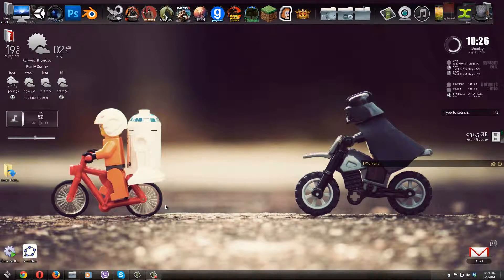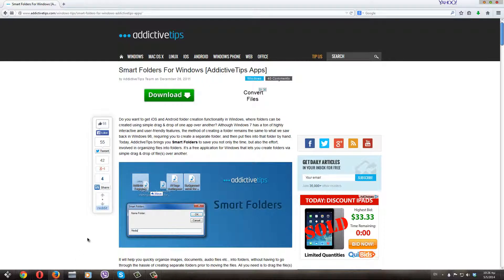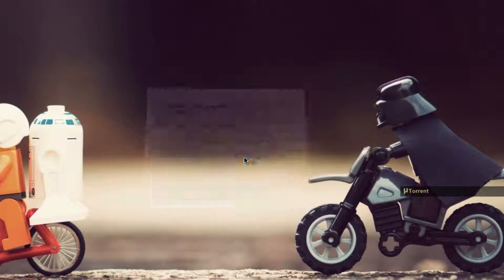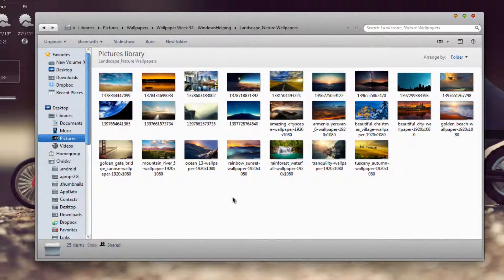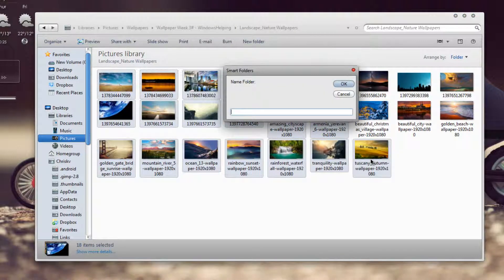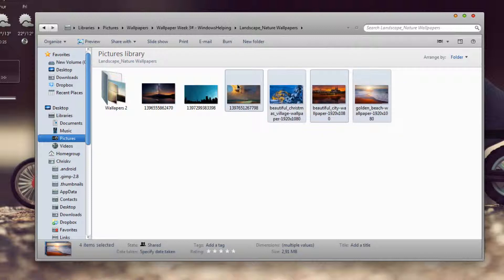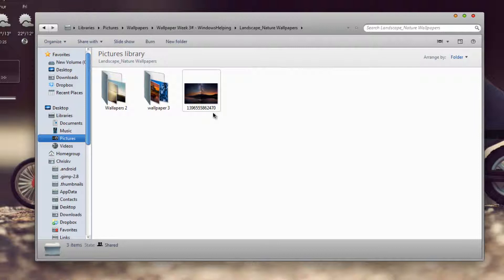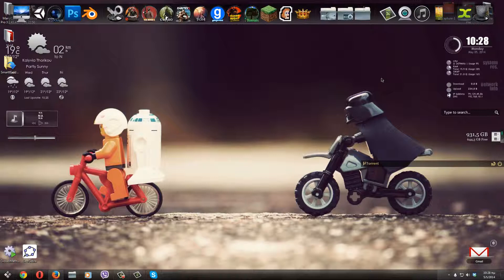How To Create Smart Folders In Windows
This is a very simple and easy way to quickly create folders on windows that's great for multitaskers :)